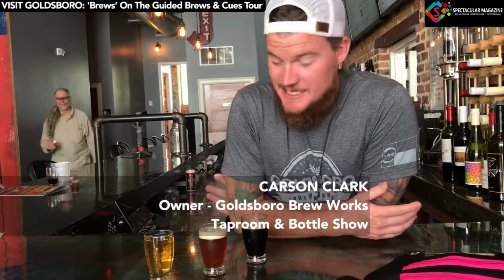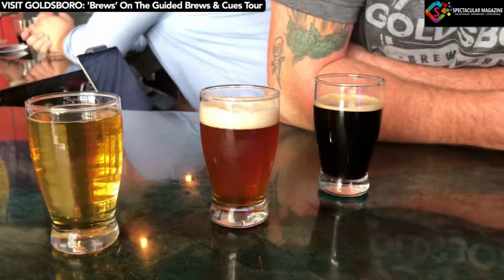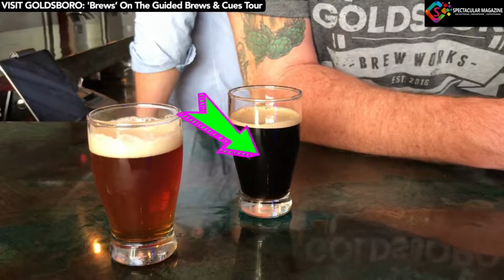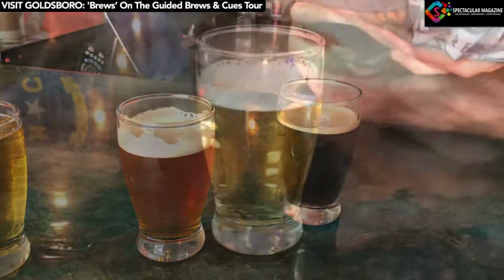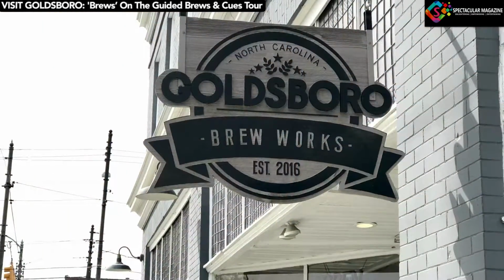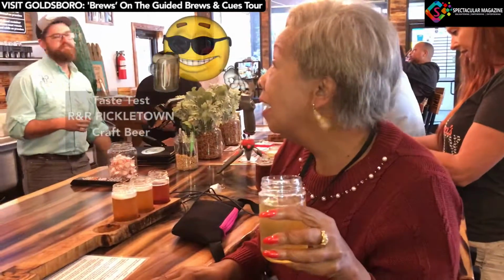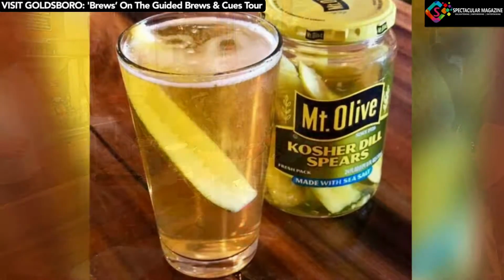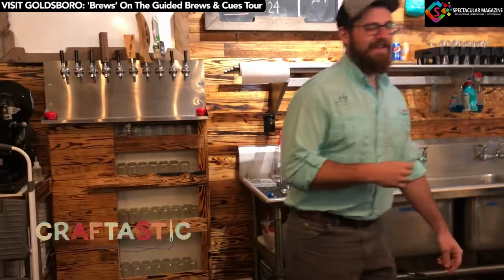Visit Goldsboro: Brews on Goldsboro Brews & Cues Tour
VisitGoldsboro: Day Trips, Weekend Getaways & Staycations In NC

Goldsboro, home to an exciting craft beer scene, invited Spectacular Mag to visit the town for our "Explore NC: Day Trips, Weekend Getaways & Staycations" series. Two of the finest breweries experienced on Guided Goldsboro Brews and Cues Tour are featured, along with some legendary barbecue (separate video). Overnight lodging

•Comment 🗣 your reactions and requests below.  👇🏾